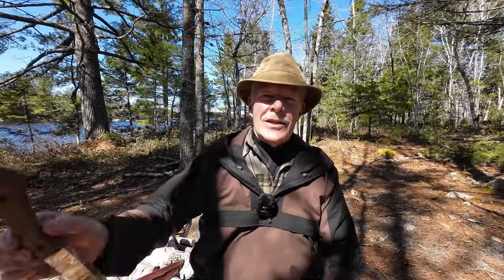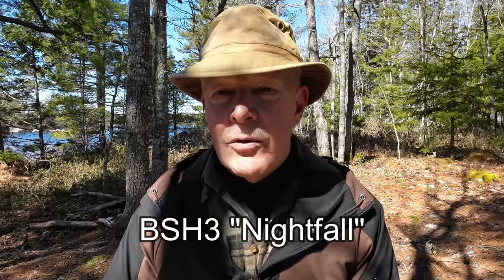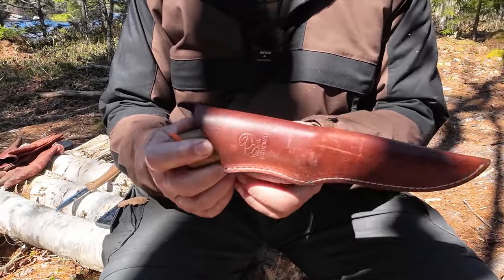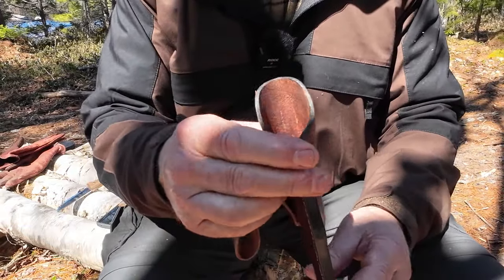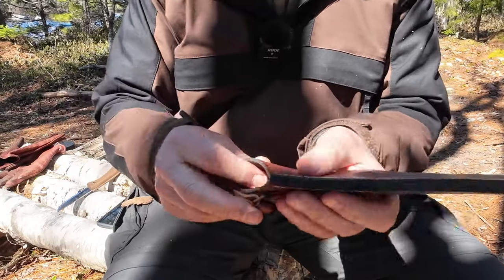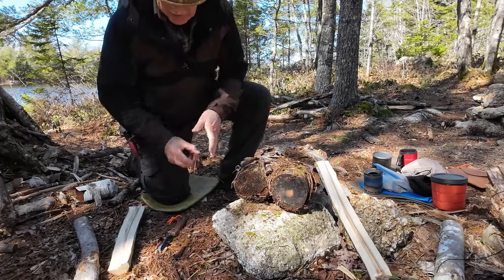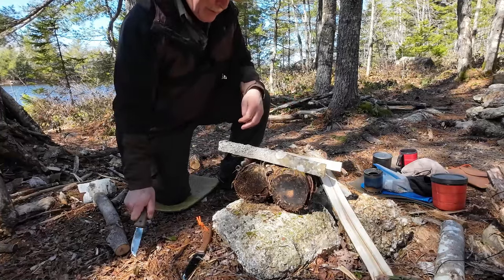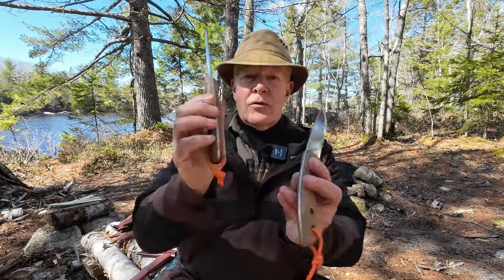BeaverCraft Dune and Glacier Bushcraft Knives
Specifications DUNE
Total length  270 mm / 10.63 inches
Blade length  125 mm / 4.92 inches
Blade height  30 mm / 1.18 inches
Blade thickness 3mm / 0.12” (just under 1/8”)
Steel   1066 Carbon (57-59HRC)
Handle length 145 mm / 5.71 inches
Handle material  Walnut
Sheath material Genuine leather
Specifications GLACIER
Total length   240 mm / 9.45 inches
Blade length  105 mm / 4.13 inches
Blade height  26 mm / 1.02 inches